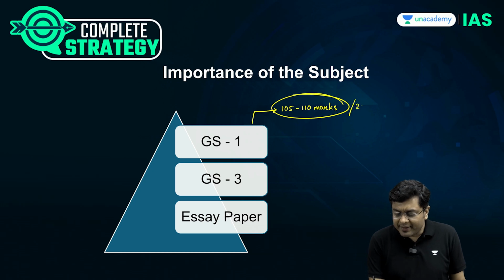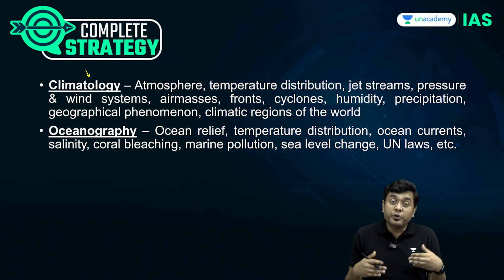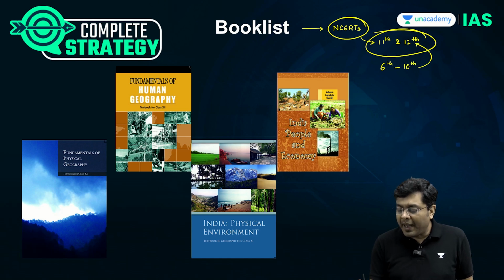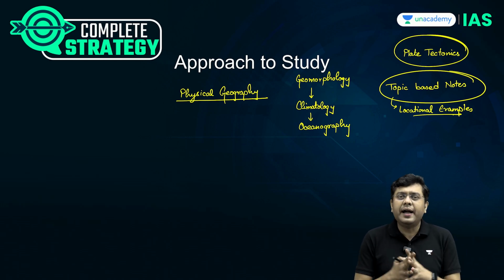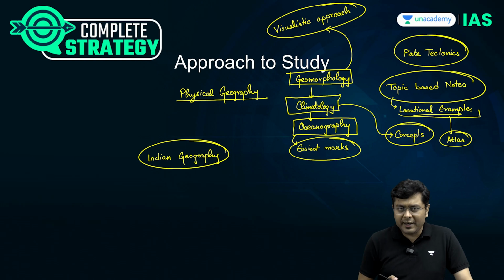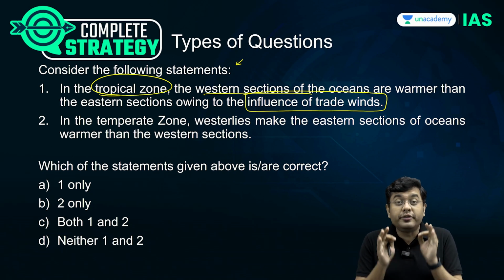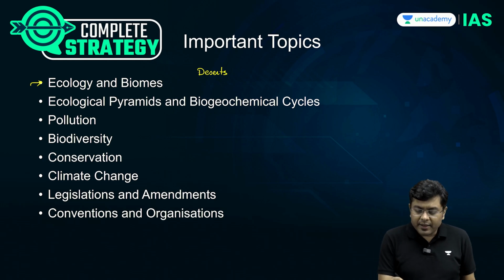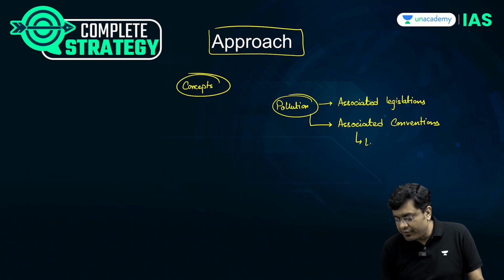Strategy: Geography & Environment Syllabus & Preparation Strategy for UPSC CSE 2025-26 | Mukesh Jha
✅ Get 12 Months + 3 Months FREE EXTENSION on your UPSC CSE Subscription at just Rs.24,999/-
👉 Hurry!  Offer Ends TOMORROW
1️⃣.  📢📢 Achievers Batch (English) for CSE 2025

2️⃣. 📌📌UCAN - Unacademy’s Current Affairs Navigator: A Comprehensive Current Affairs Course

3️⃣.

5️⃣. Crack the UPSC CSE in a single attempt! Get personalized guidance with our one-on-one counselling sessions.